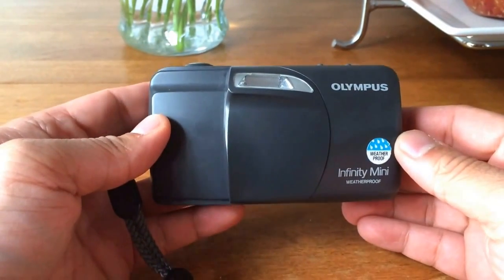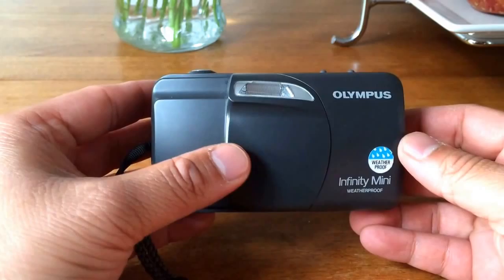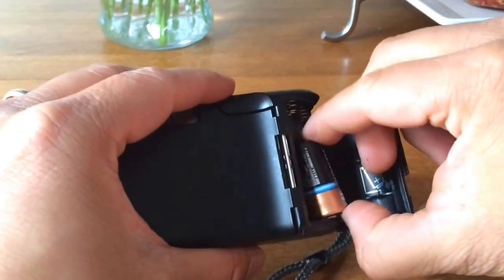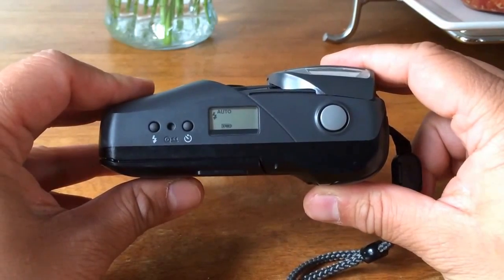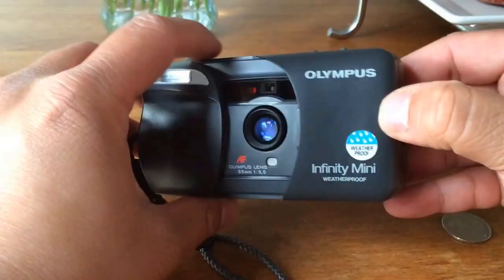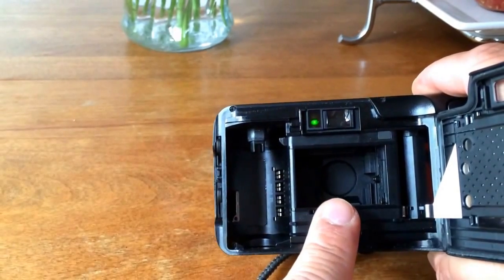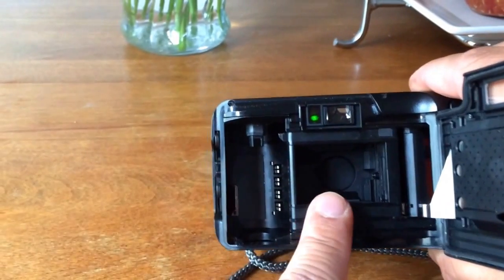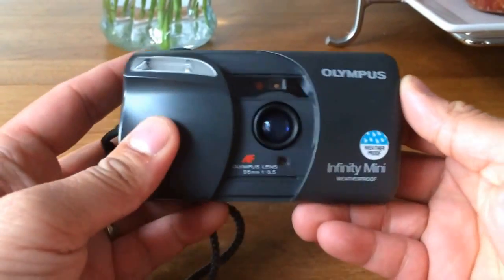How to test if a point and shoot camera is working before loading it with film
Using and Olympus Infinity Mini point and shoot camera, I show you how you can test a point & shoot to tell whether or not it is working before you put a whole roll of film through it.